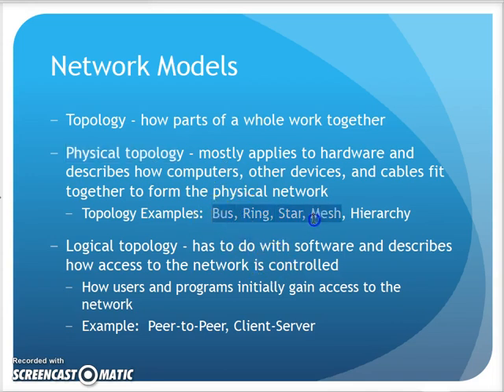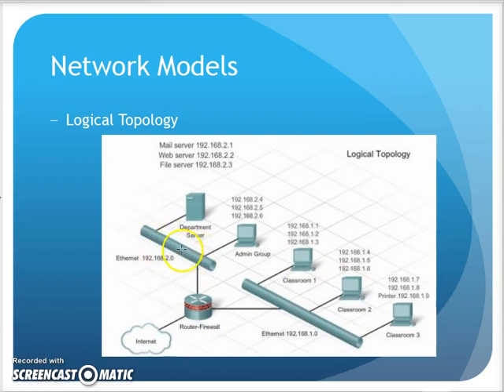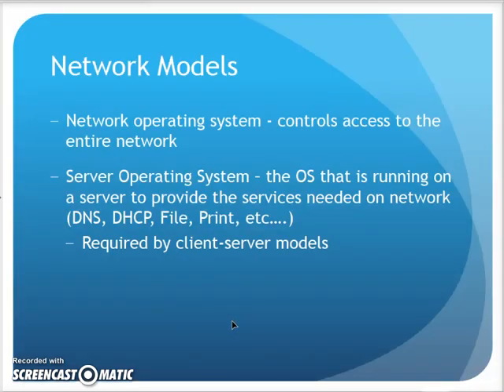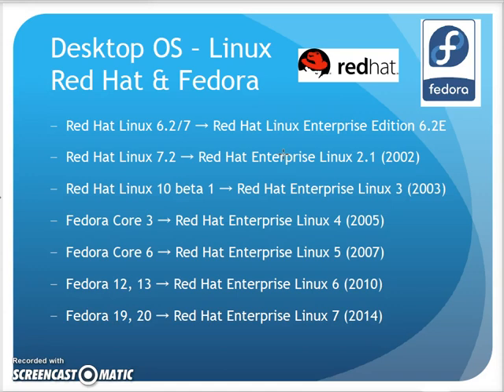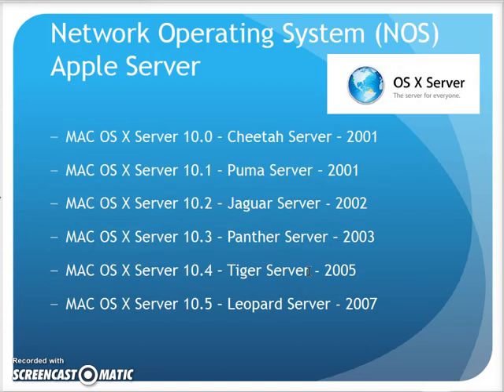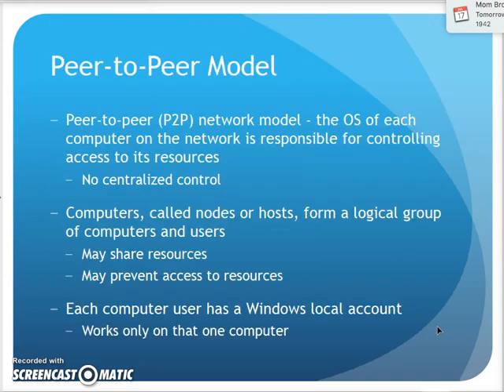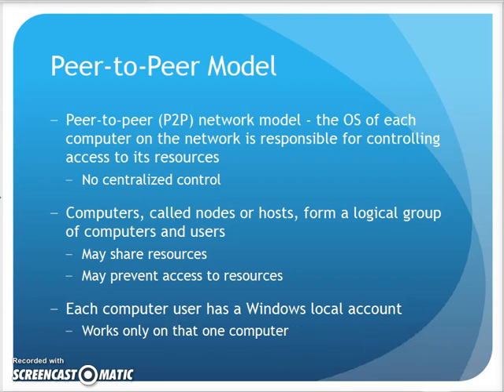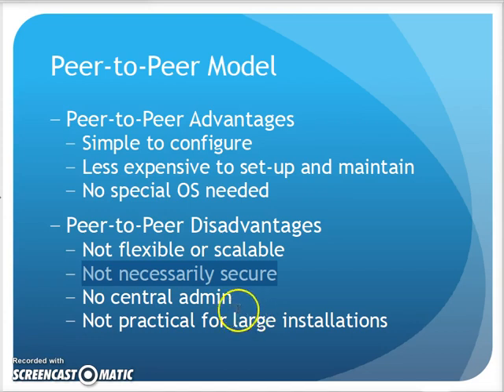CNT120 8ed Chap1 2 Network Models